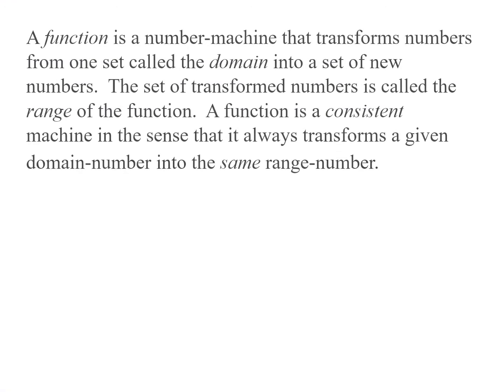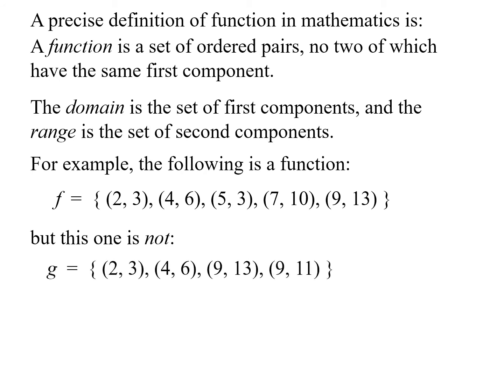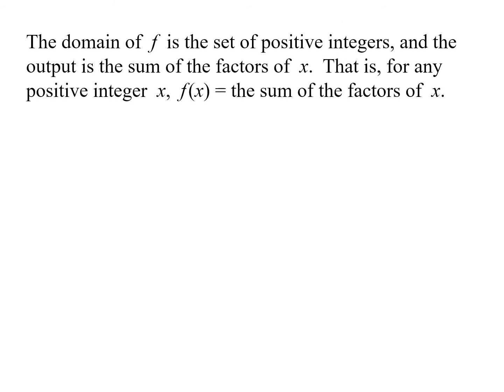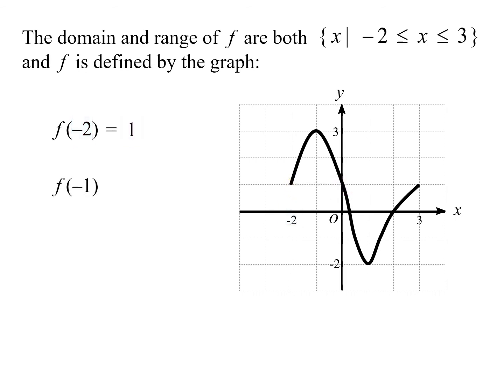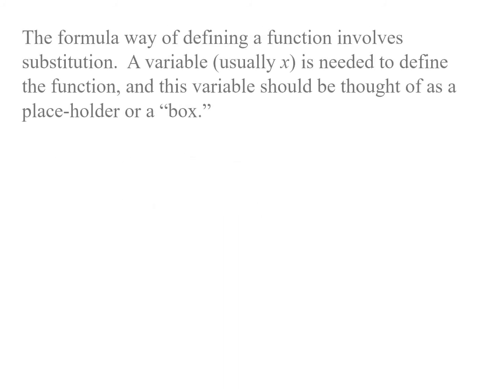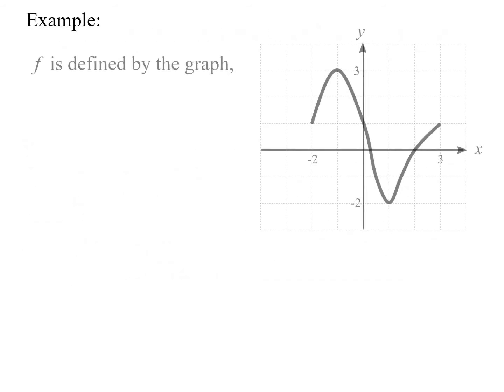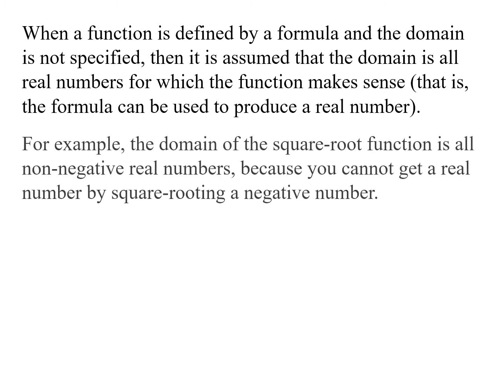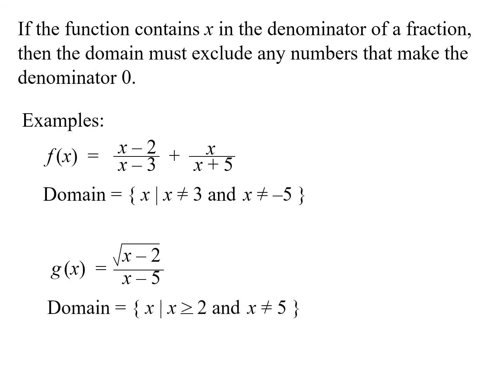Functions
Lecture on functions for College Algebra